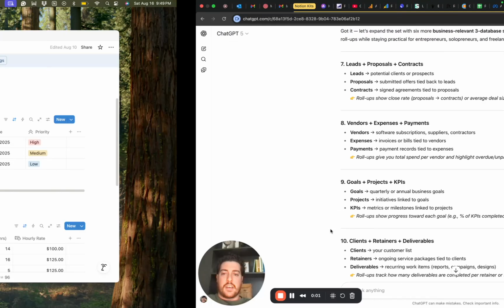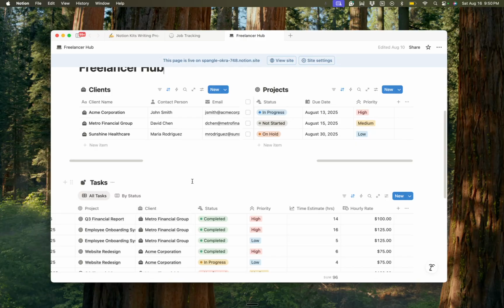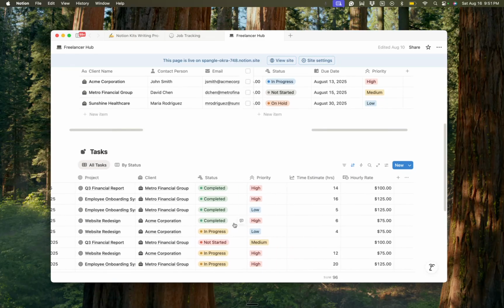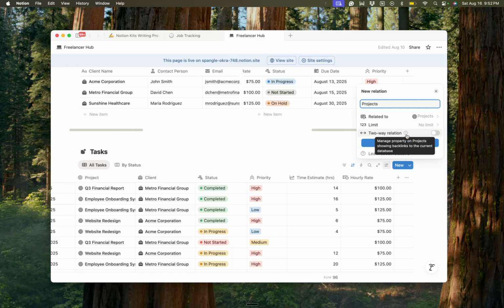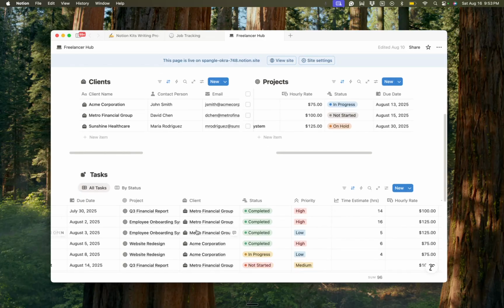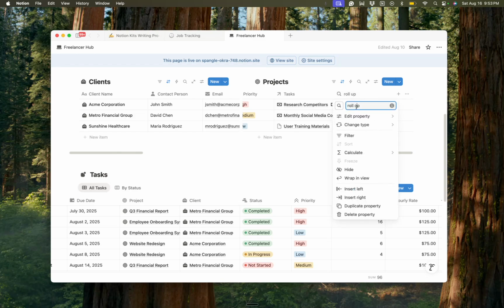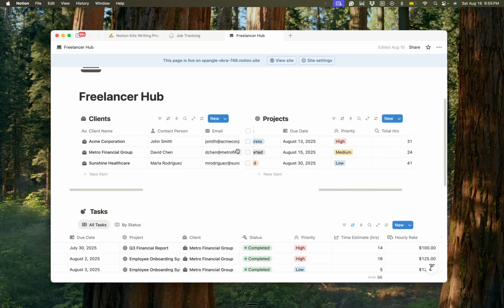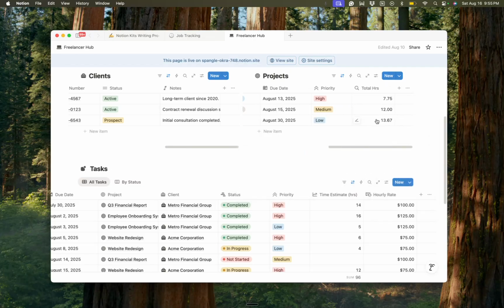Master Notion Relations + Roll-Ups: Connect Databases & Unlock Powerful Insights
Ready to take charge of your spending?

Learn how to easily connect multiple Notion databases with relations and roll-ups in minutes. This week’s kit helps freelancers, solopreneurs, and teams build dashboards that track progress, effort, and revenue—all without spreadsheets.